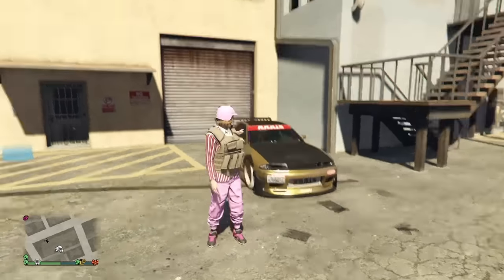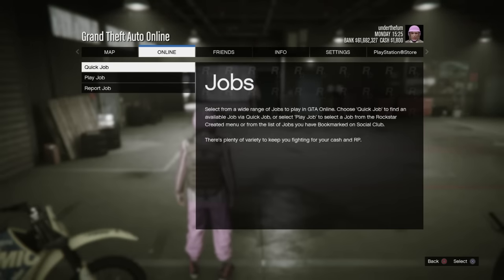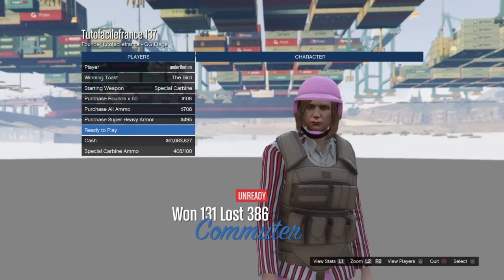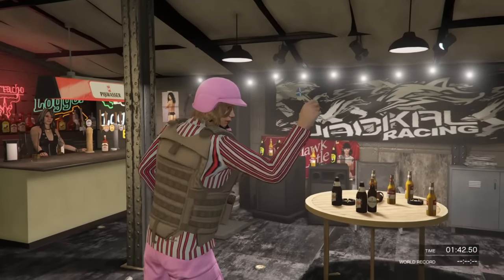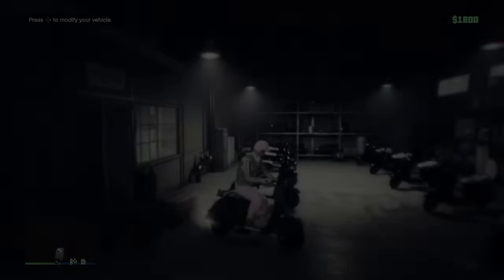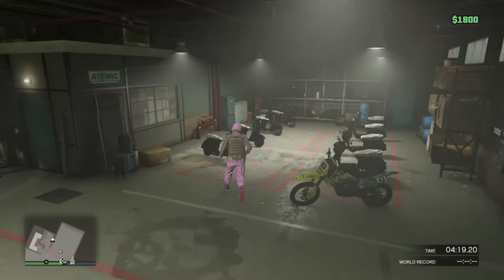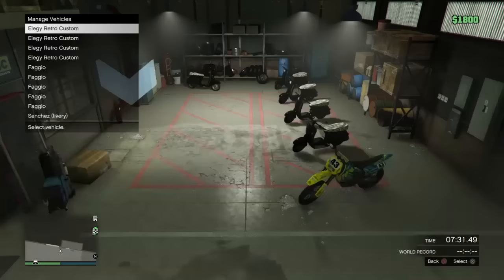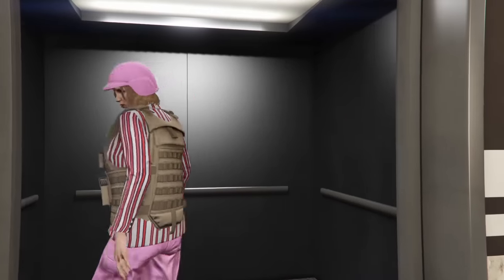GTA 5 ONLINE *BRAND NEW* SOLO CAR DUPLICATION GLITCH AFTER PATCH 1.37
New car duplication you need a mc clubhouse and it need to be full off faggio and u need a full modded  elegy retro and a job